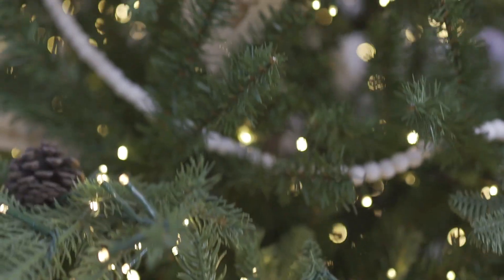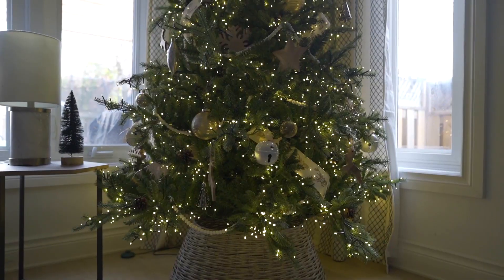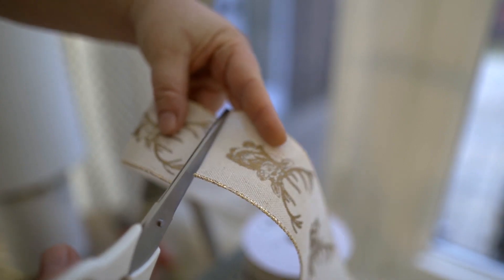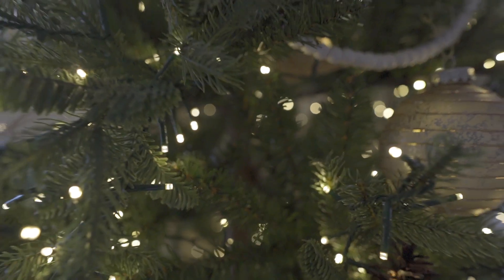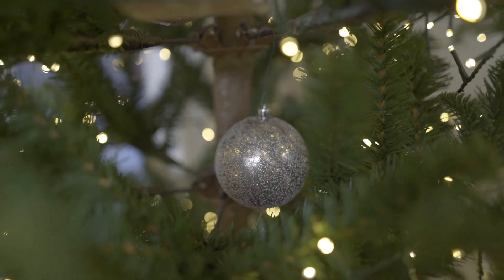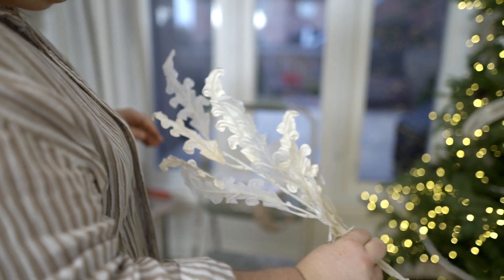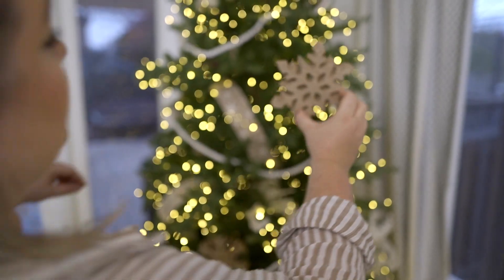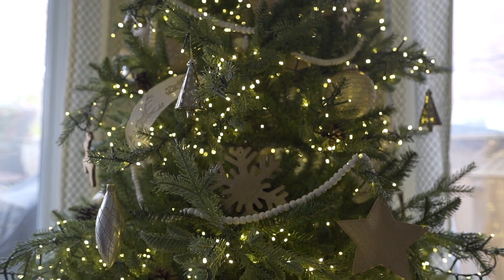Five Tips you need BEFORE decorating your Christmas Tree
I'm back with five tips you need to know before decorating your Christmas tree. These tips are things I've been doing for years and really take your tree to the next level.

TFXSCDNUSW20JNYL